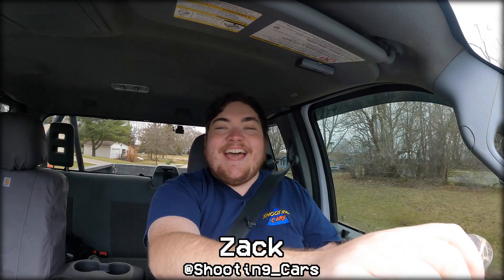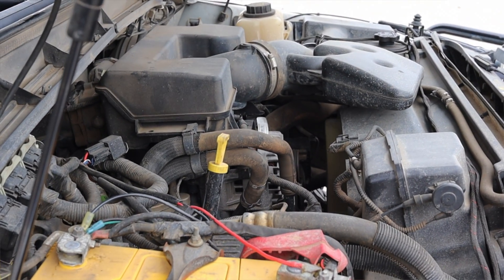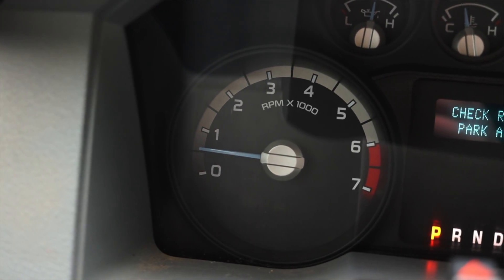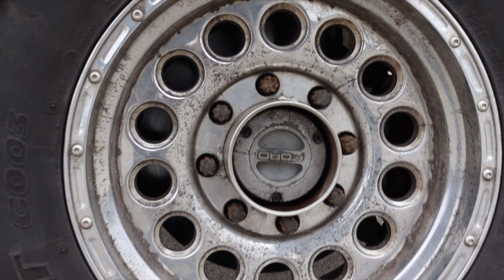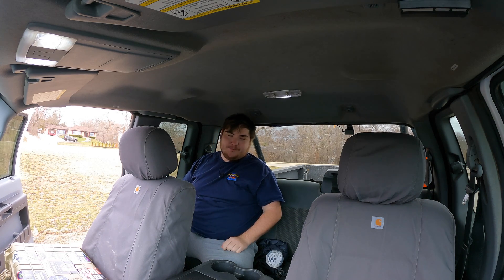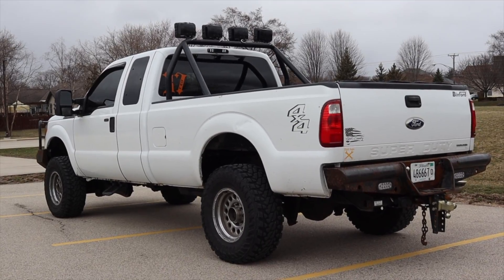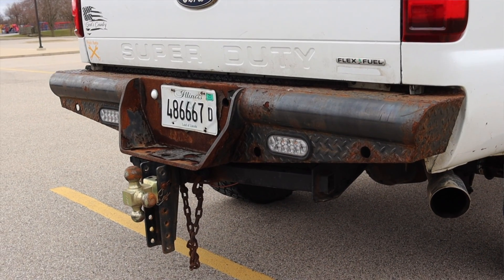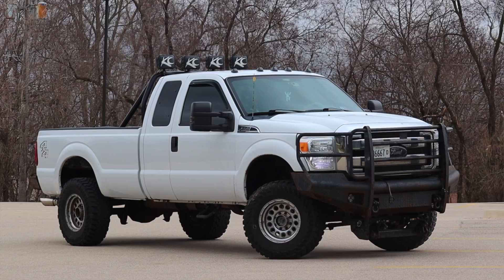2012 Ford F-250 XLT Review - A REAL Truck For REAL People!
Timecodes:
0:00 - Intro
1:07 - Drivetrain
2:52 - Interior
4:38 - BFB Test
4:56 - Interior
5:20 - Back Seats
5:49 - Bed / Cargo Space
6:04 - Exterior
6:37 - Final Thoughts
9:25 - Outro